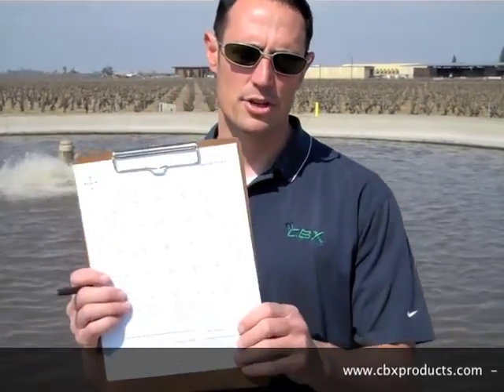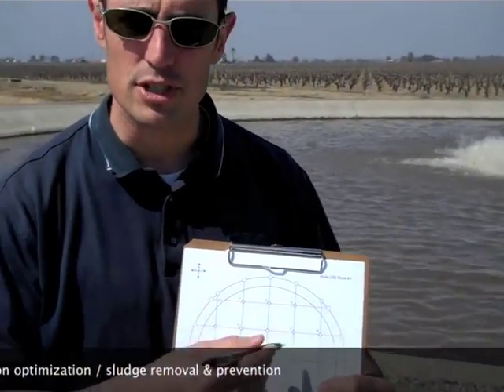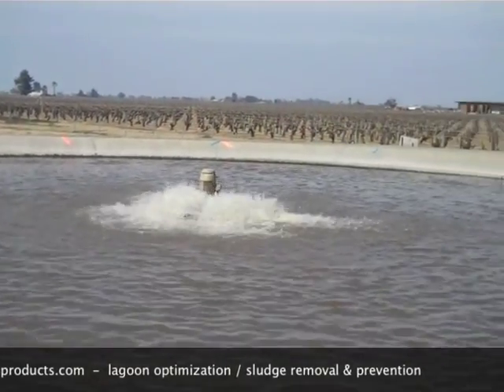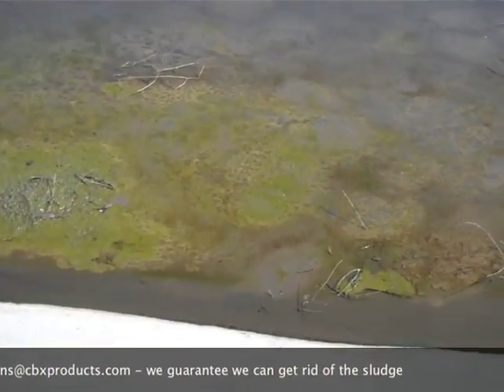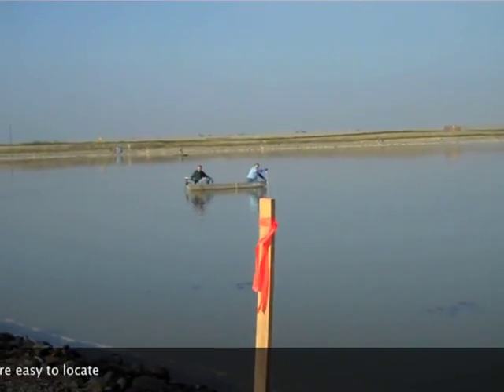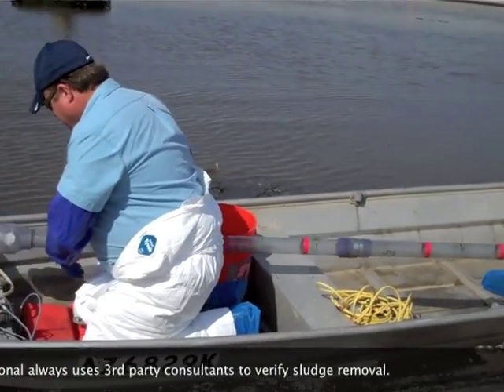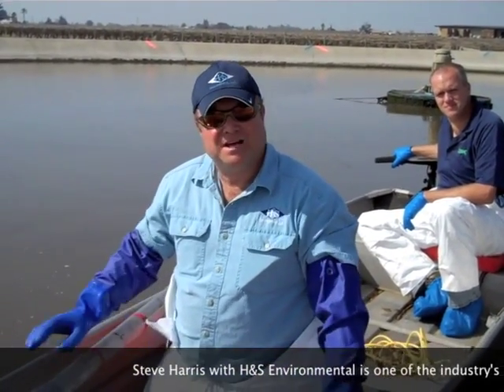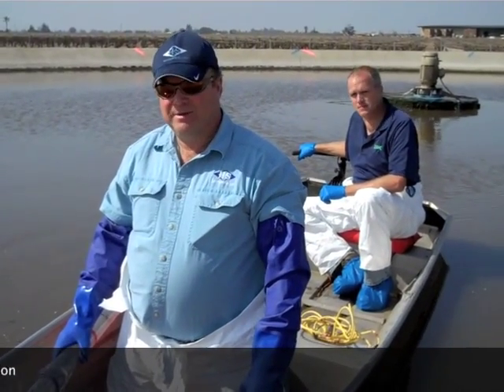How to sludge judge a lagoon: part 1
This short video highlights the first part of how to sludge judge a lagoon. Wastewater lagoons fill with sludge which need to be removed. This video shows the proper way to get an accurate sludge measurement. Need to remove sludge?